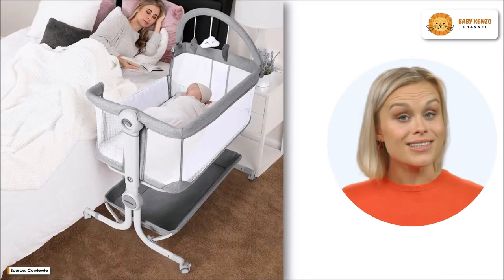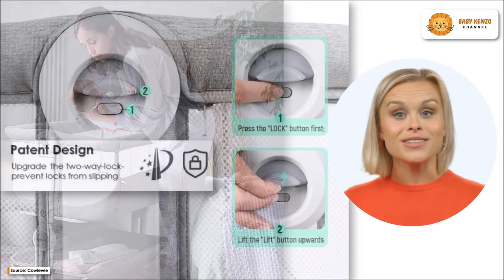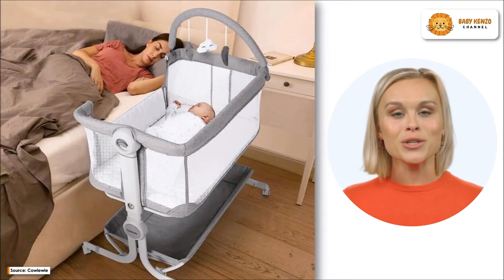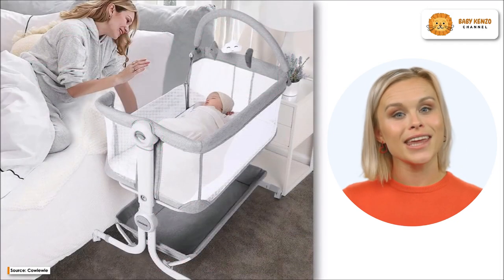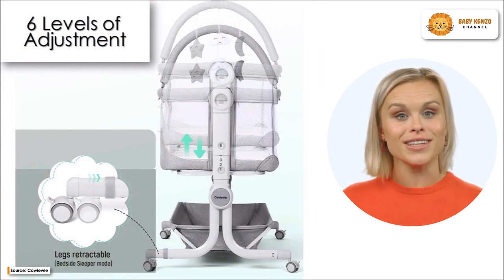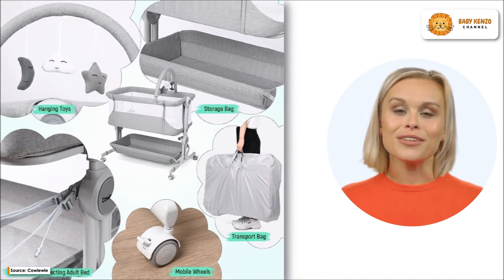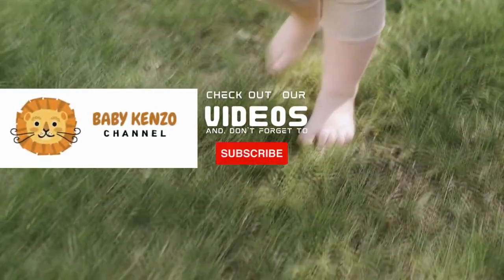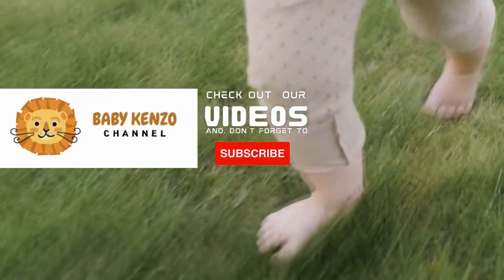👶 Transform Your Nursery with the Cowiewie Baby Bassinet: Safety, Comfort, and Fun Combined !!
✅ *Wheels & Hanging Toys for Baby, Handbag can be Stored or Carried Out*

‣ The Cowiewie Bassinet is a 2N1 bedside bed and baby travel bed. This ingenious product allows your baby to sleep safely next to their parent's bed from birth to 6 months old.
*‣ Design Updates:* 1. patented safety: upgraded from traditional style snap lock to 2 locks, double protection to prevent accidental drops; 2. suffocation protection: full mesh design + quilting technology to prevent suffocation.
*‣ Stability:* π-type structure makes the center of gravity concentration in the middle, more than a hundred times stability testing makes the bedside bed more stable than the market, followed by not only the bracket giving the bedside bed stability, and the storage basket also plays a role in stabilizing the structure.
*‣ Unique features:* full mesh breathable design that provides breathability to the baby and visibility to the mom; black and white toys can bring fun to the baby who can't recognize colors from 0-6 months; breakable universal wheels make it easy for you to move the bassinet from the bedside to the sofa side.
*‣ Notes:* suitable for parents bed height: 22.83'' - 26.77''; 6 adjustable height to meet your different needs;Folding design: complimentary carry bag for easy storage and carry out.